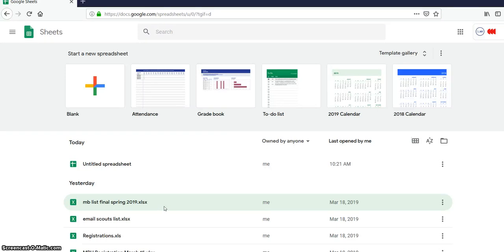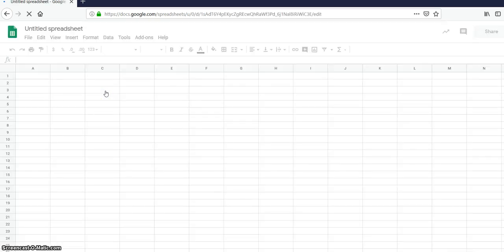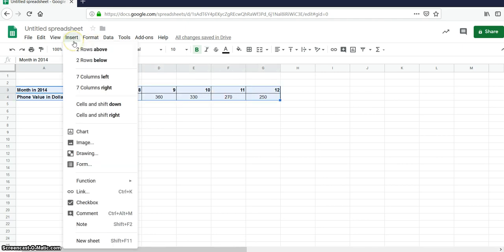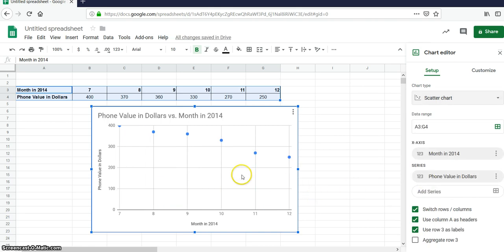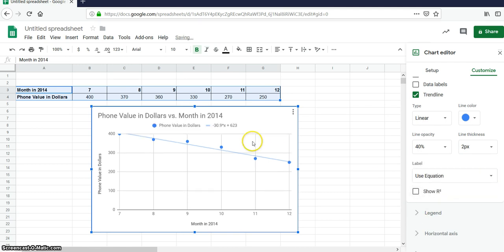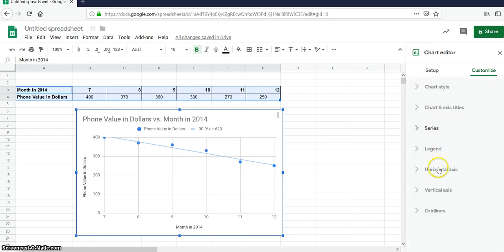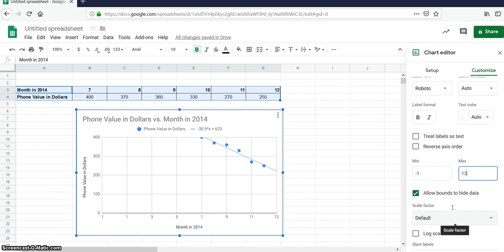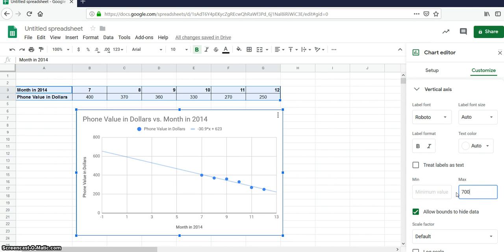google sheets scatter plot and trendline